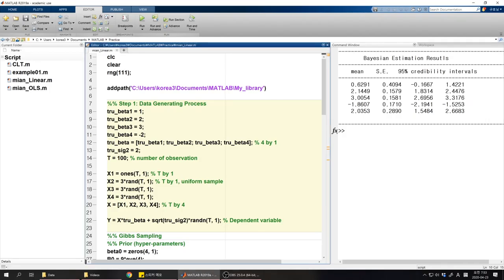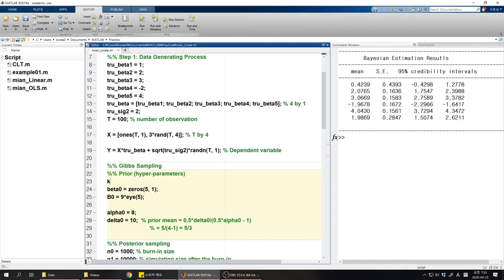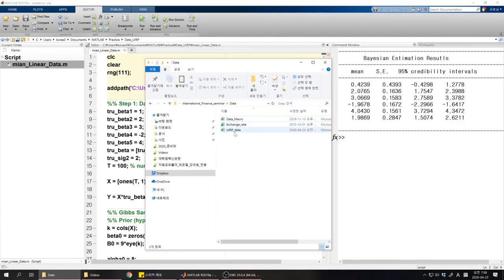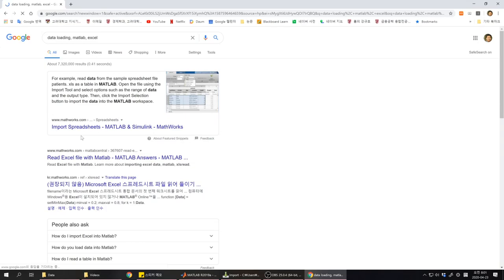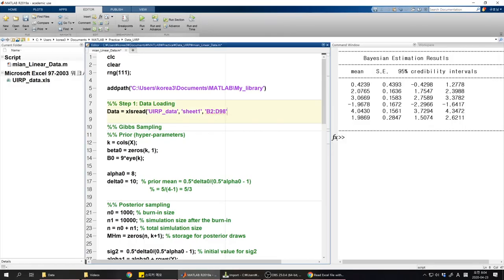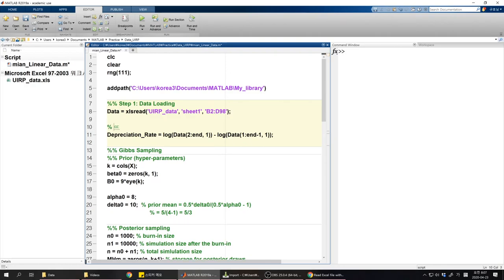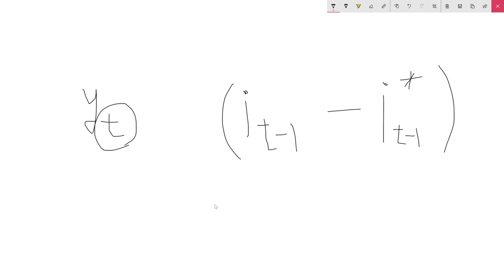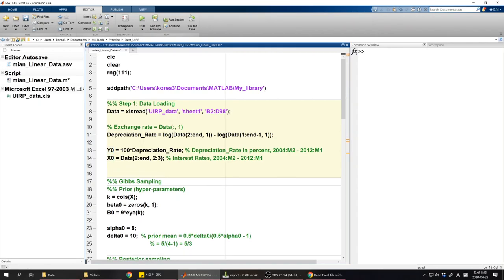Bayesian Linear regression 16